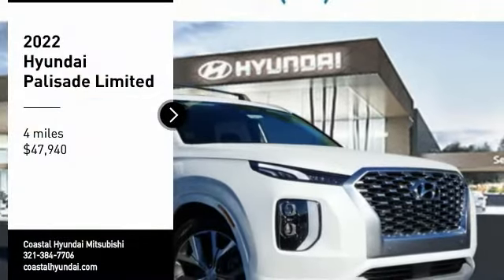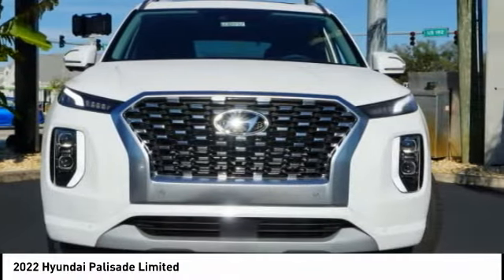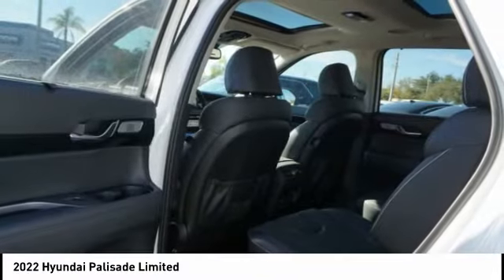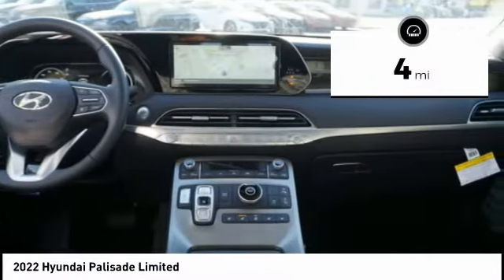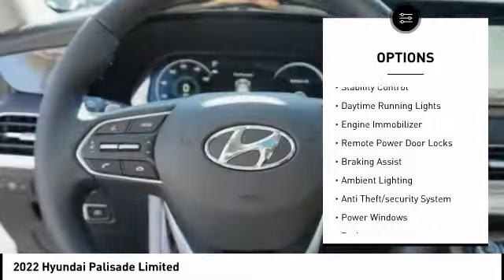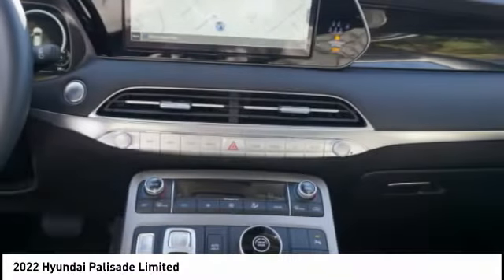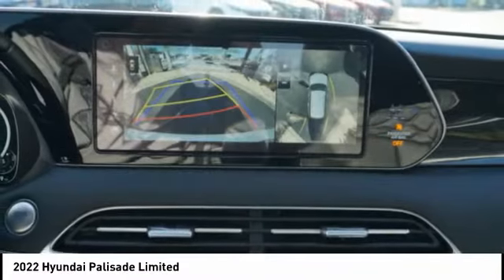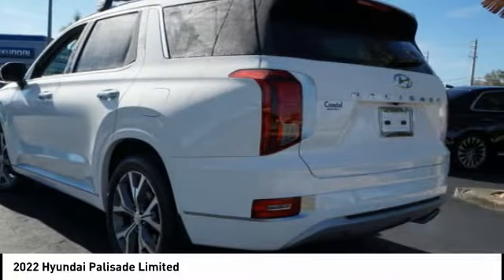2022 Hyundai Palisade Melbourne FL H76491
2022 Hyundai Palisade Limited

Don't miss this 2022 Hyundai Palisade. It's equipped with great features. You'll want to take this vehicle home. Make a great choice today.